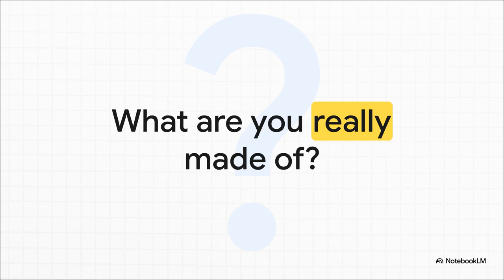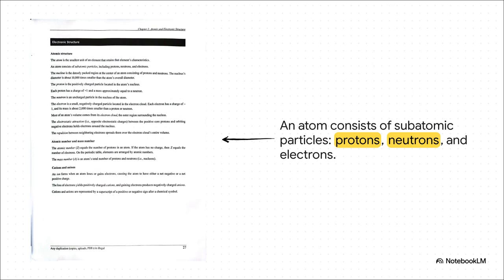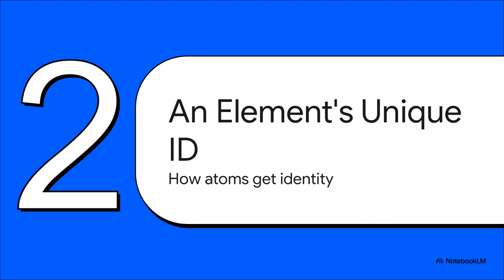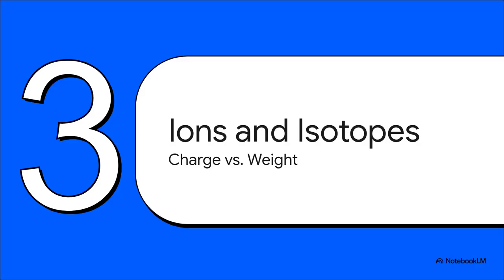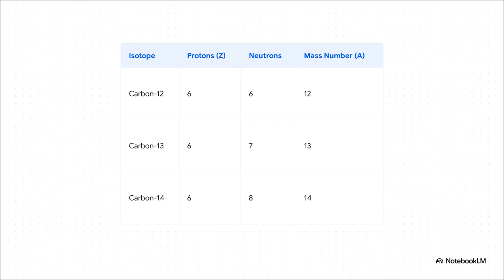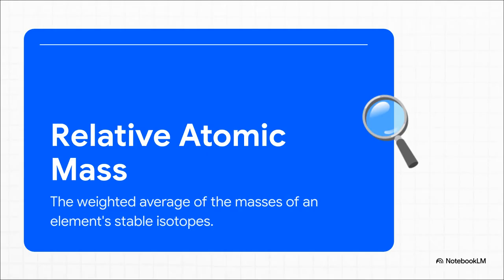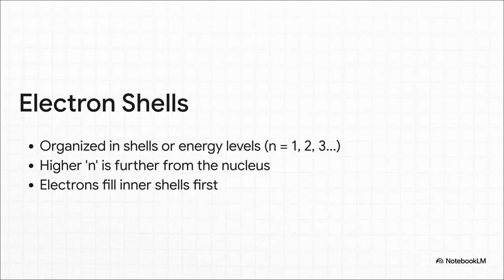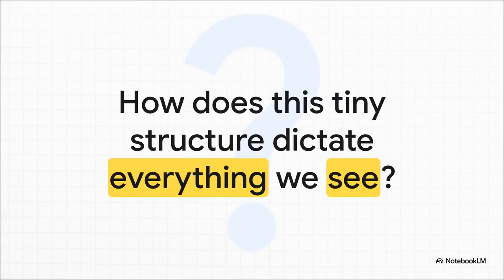HS Chemistry | Chapter 1 | 1 Electronic Structure